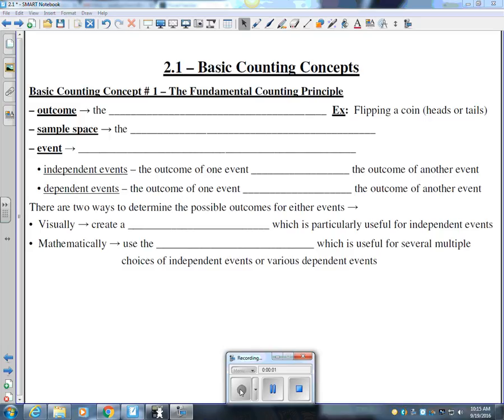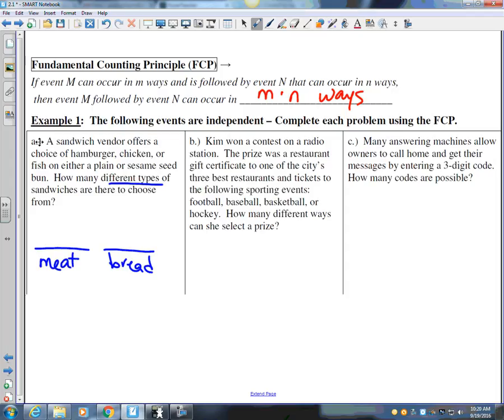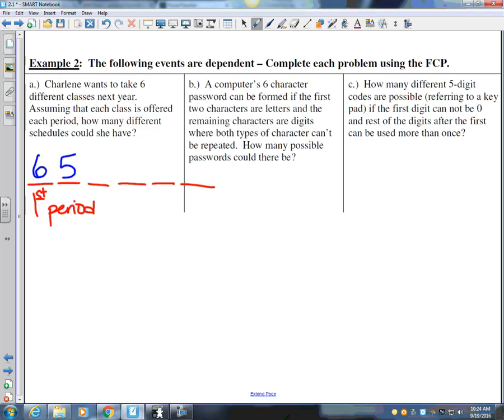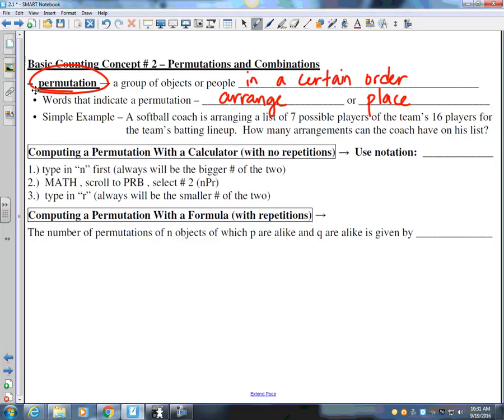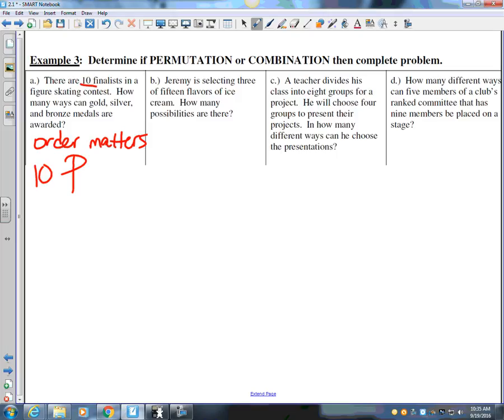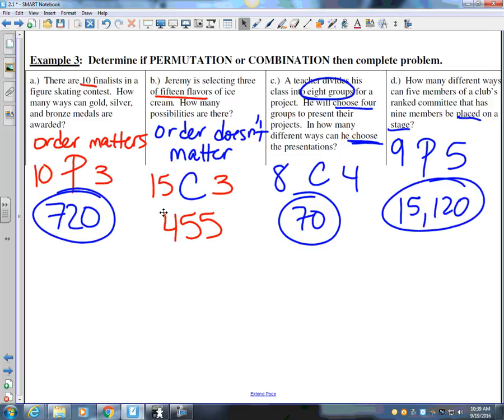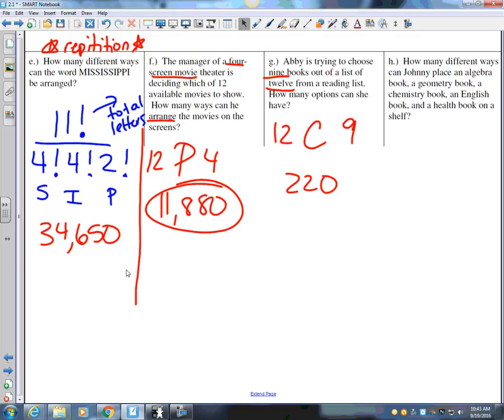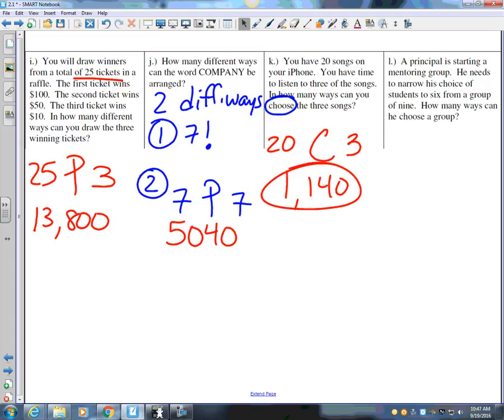2 1 Fundamental Counting Principle, Permutations, Combinations